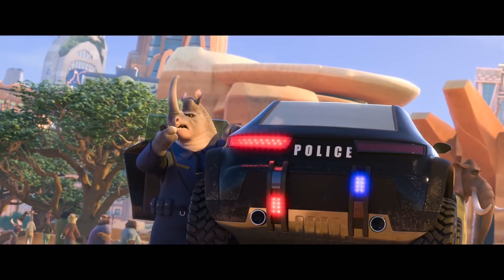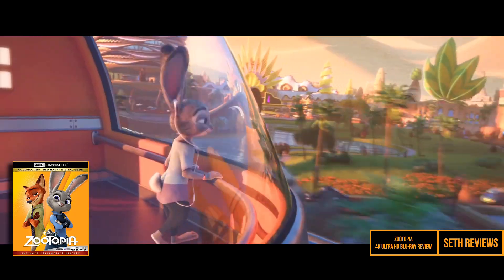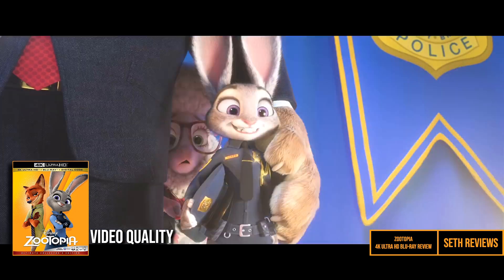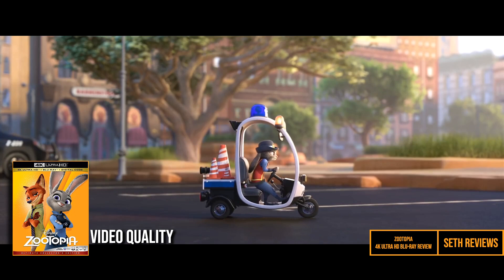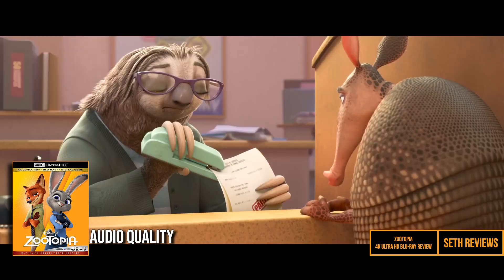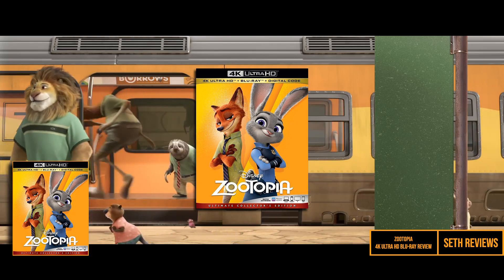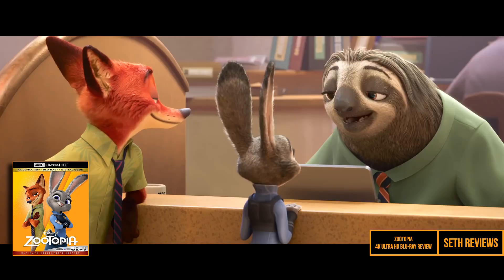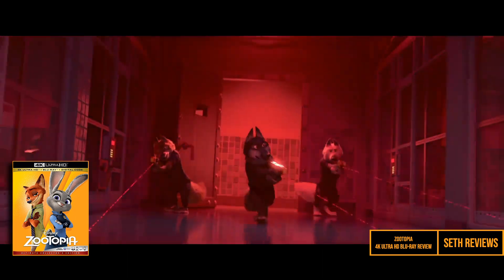ZOOTOPIA | 4K ULTRA HD BLU-RAY REVIEW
Disney's animal centric classic comes to the 4K format for the first time. We'll be going over the video and audio quality, cover options, and if it's worth the upgrade. In for review today is Disney's Zootopia on 4K Ultra HD Blu-Ray!